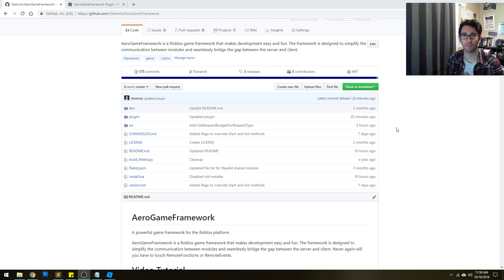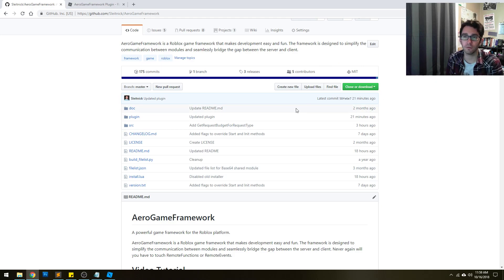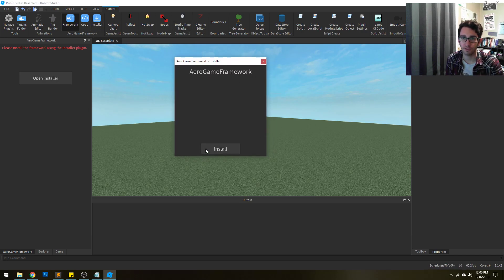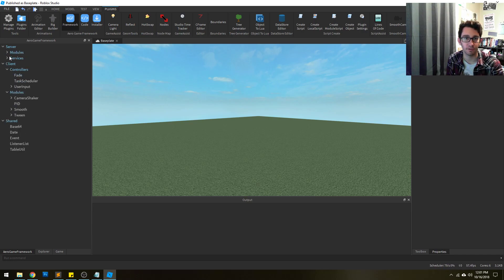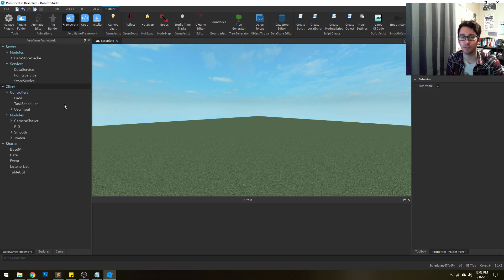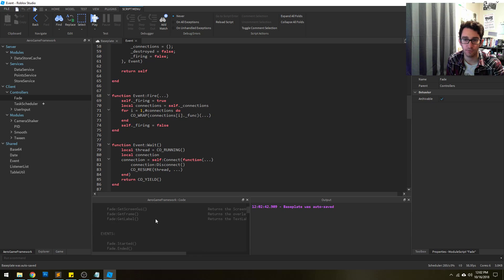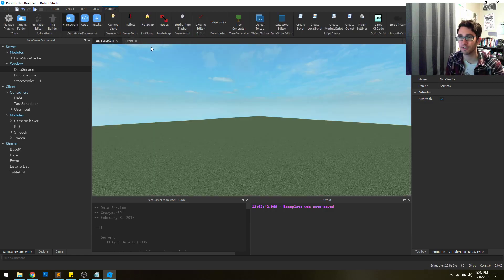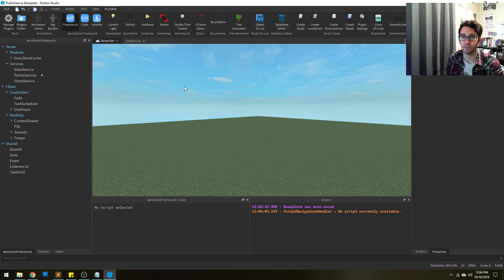1 | AeroGameFramework | Introduction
Introduction to the AeroGameFramework for Roblox.